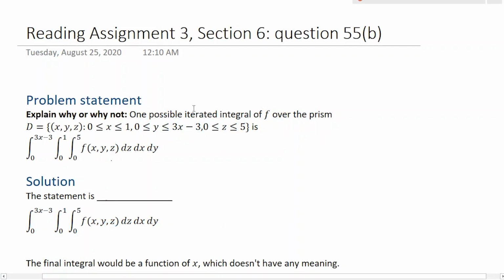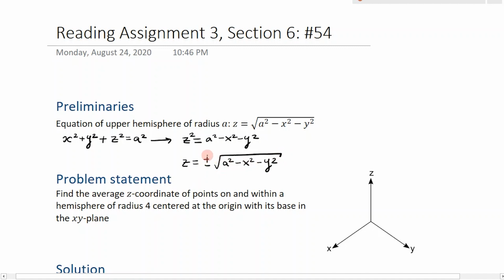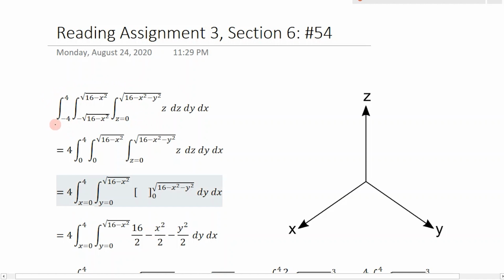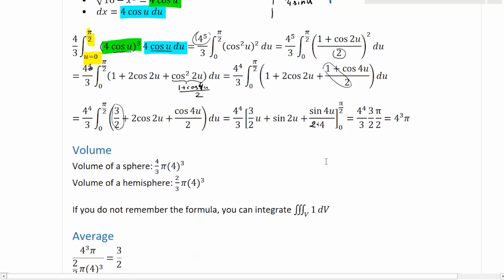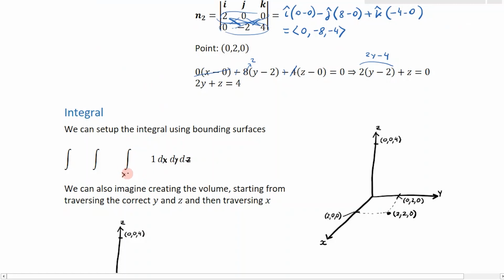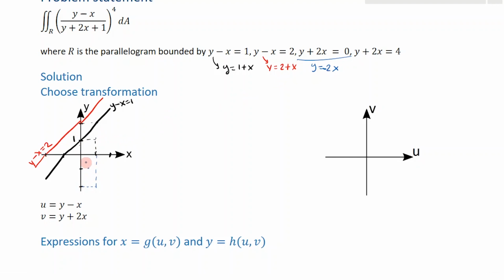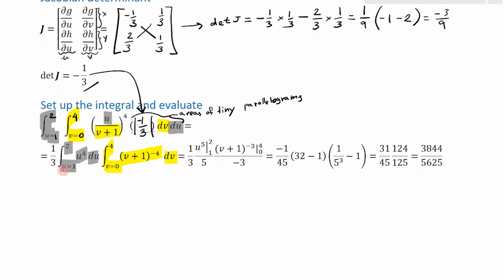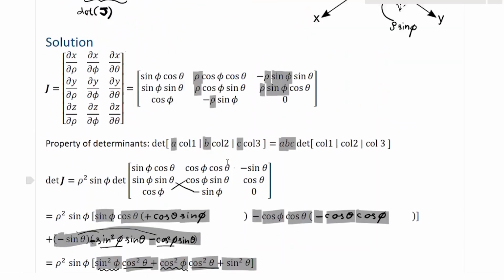MAT291 Tutorial 4